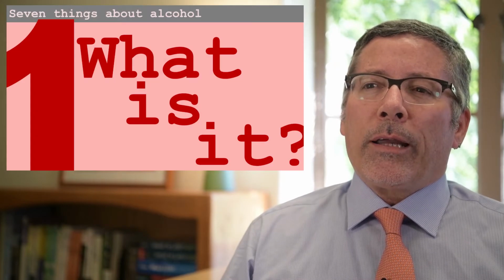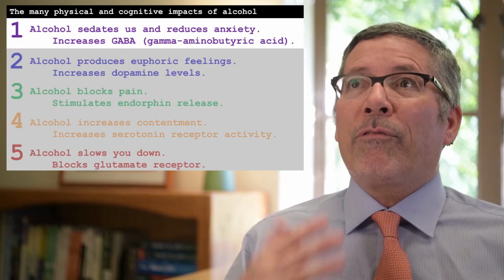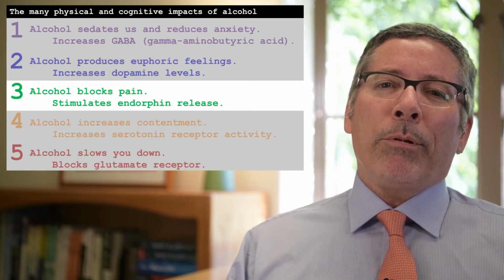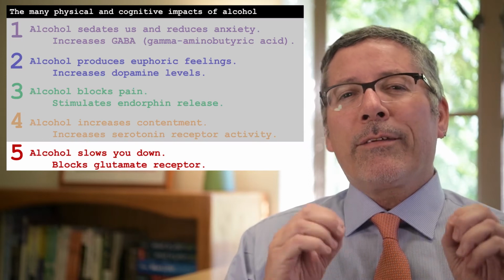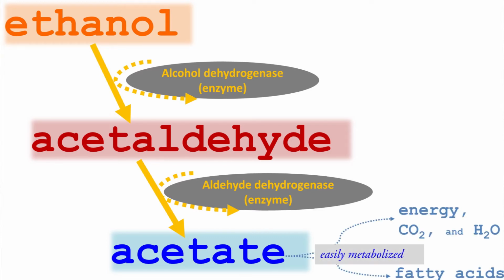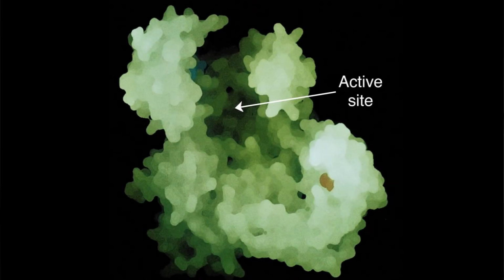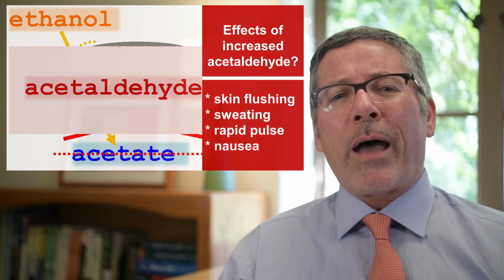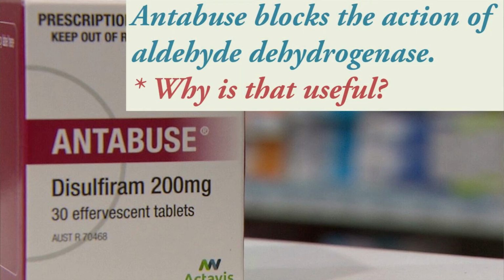Neurotransmitters and enzymes - Seven things about alcohol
Alcohol interferes with typical synapse functioning in many different ways, with significant cognitive, physical, and physiological affects. Also, some genetic differences can help us understand why alcohol can have very different impacts from one person to another.